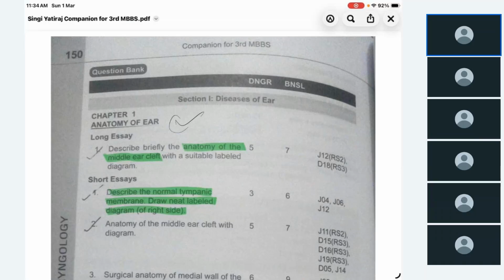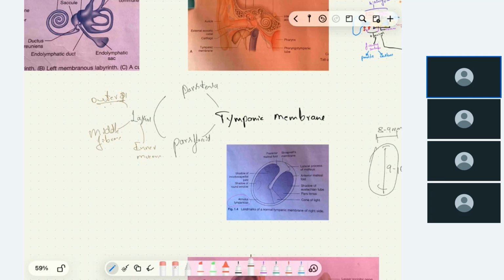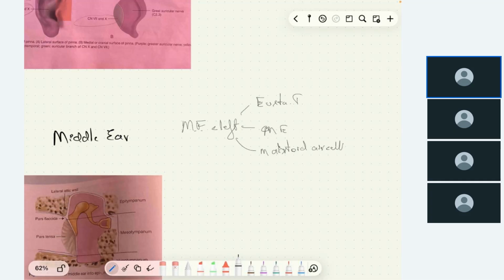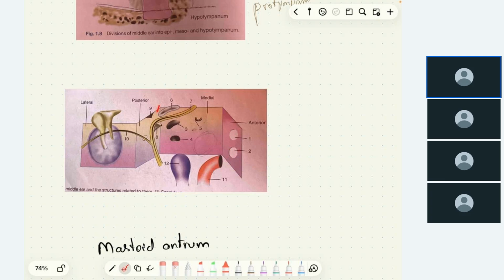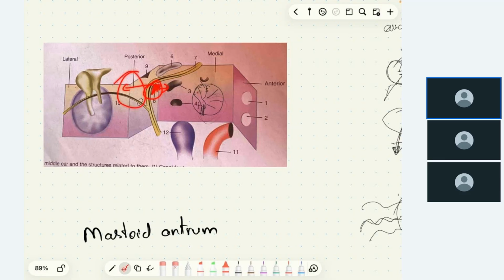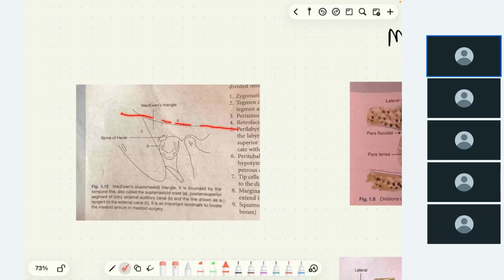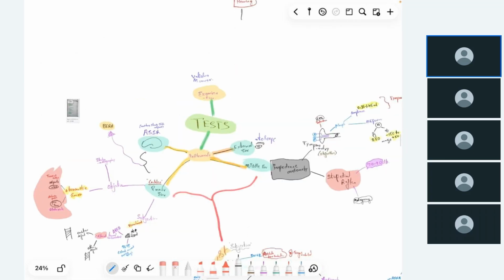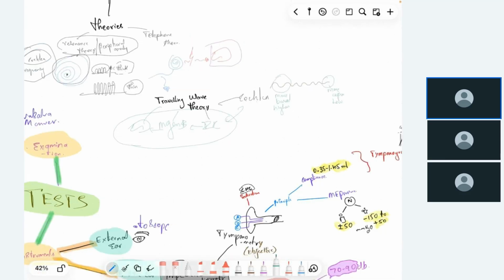Anatomy Of Ear | ENT | University Exams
Notes link : This channel is dedicated to simplifying medical subjects for better understanding and effective learning. Our goal is to break down complex concepts into clear, concise explanations that are easy to grasp for medical students and healthcare learners.